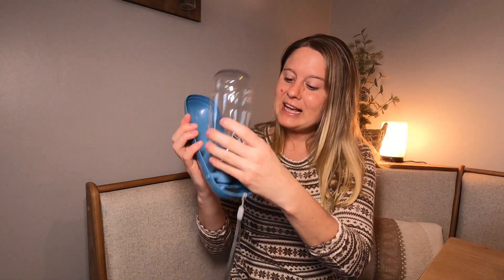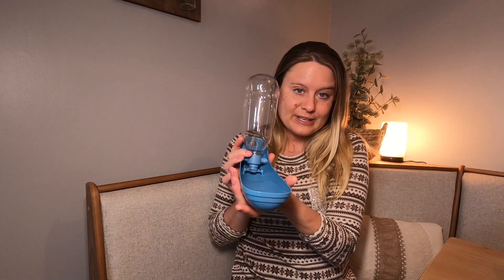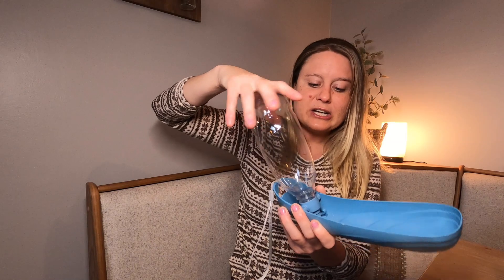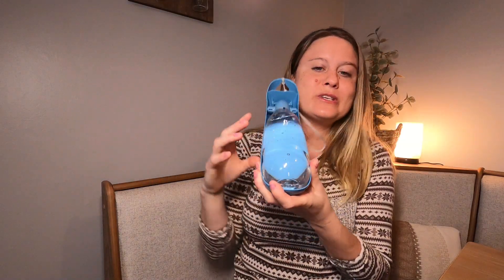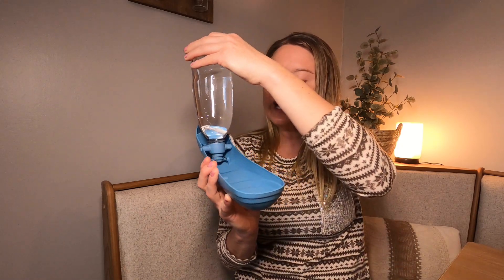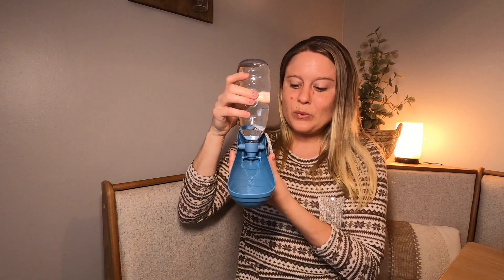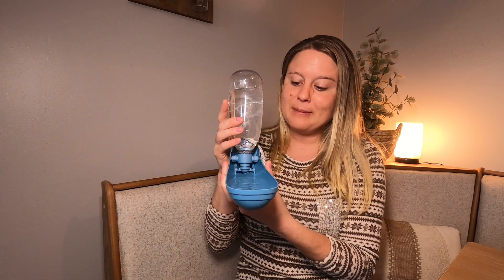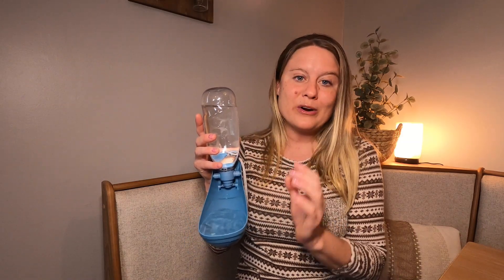Vannon 19oz Dog Water Bottle, Collapsible Dog Travel Water Bottle, Portable Dog Water Dispenser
to learn more or purchase-